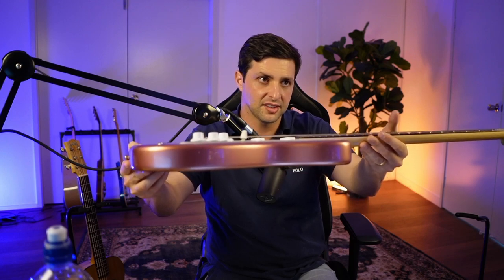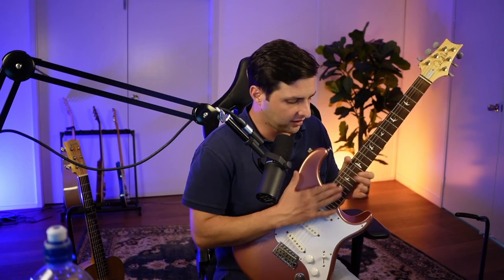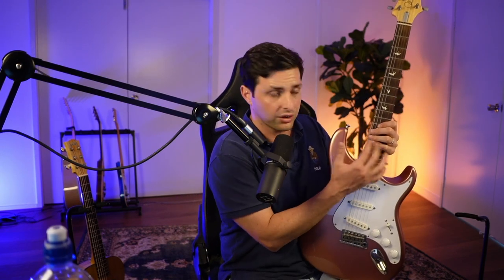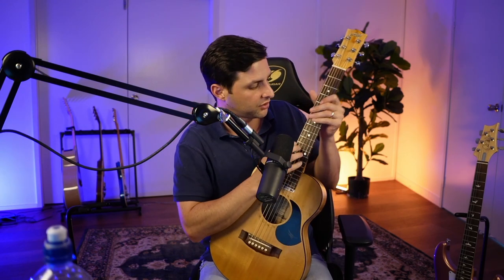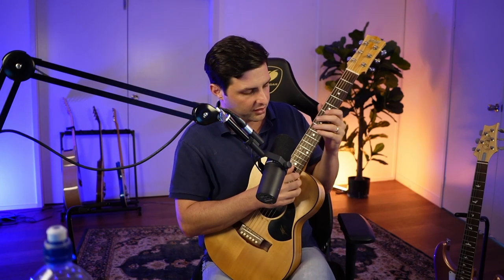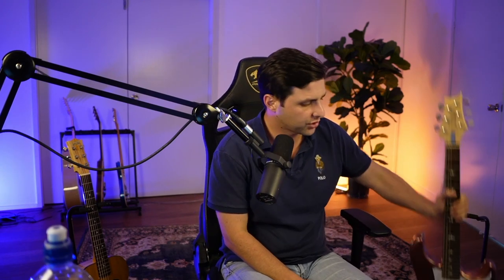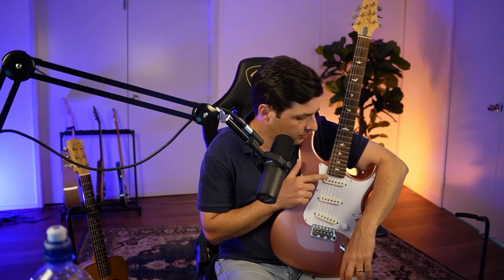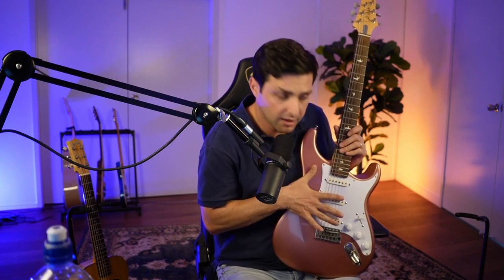Part 2: Basic Info On Guitar Types